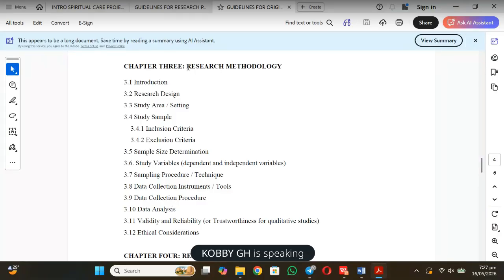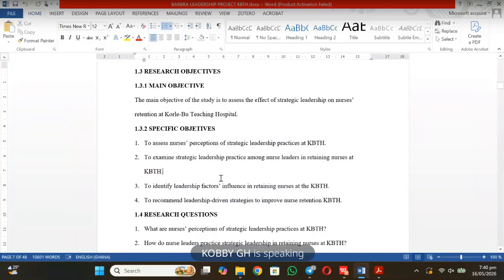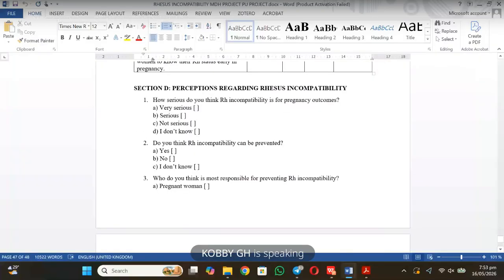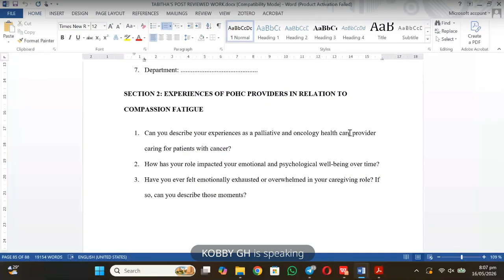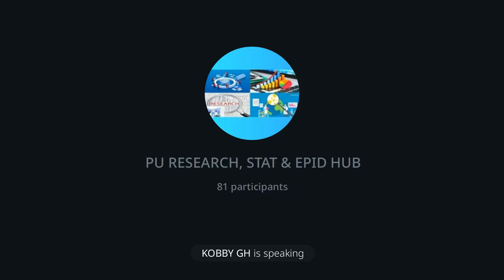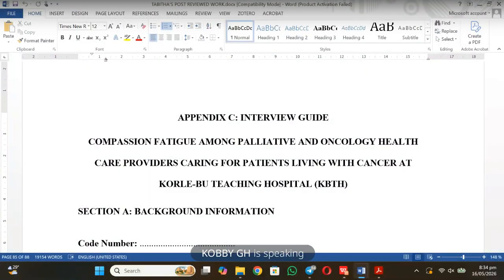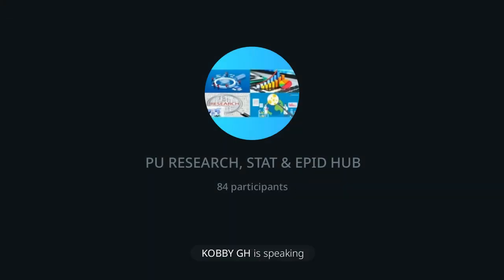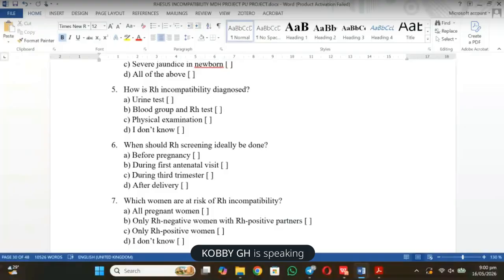DATA COLLECTION INSTRUMENT (RESEARCH METHODOLOGY)